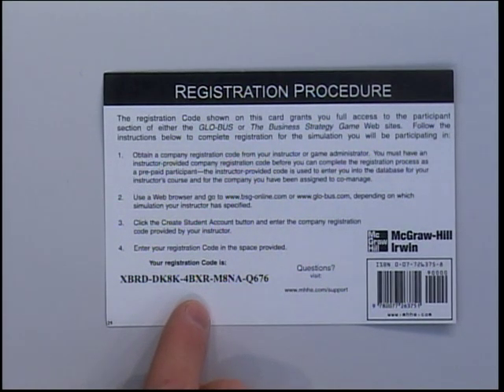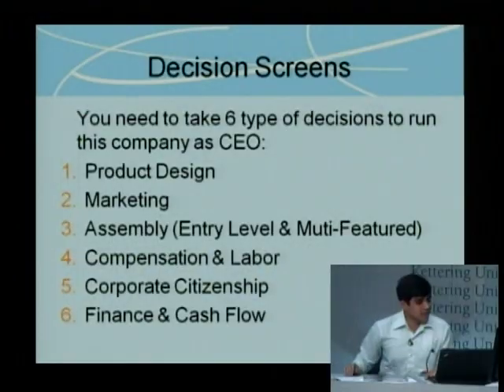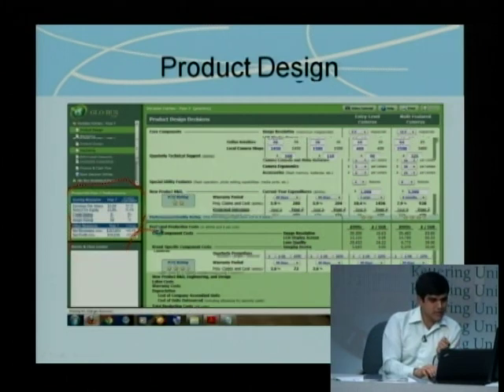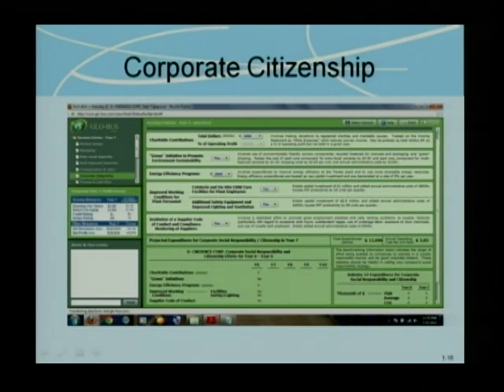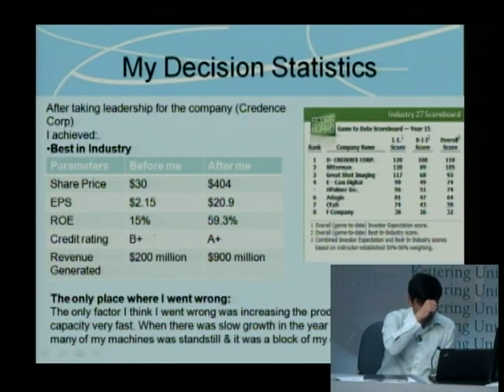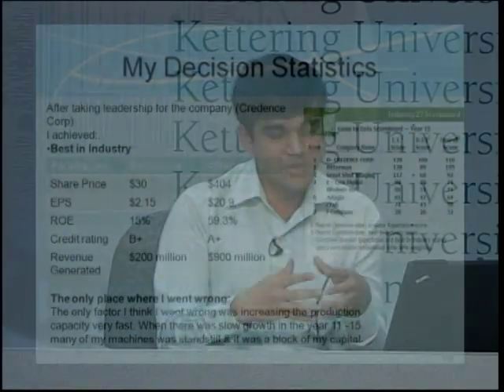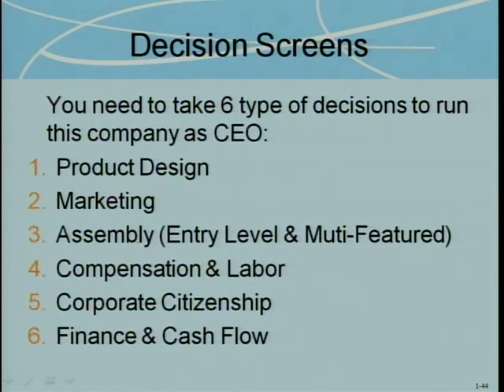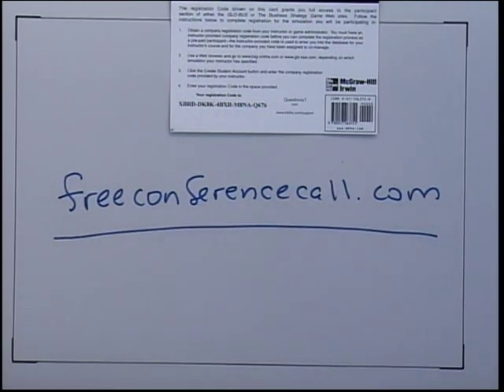Guest Expert on Business Simulation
Was invited to as a Guest Expert on Business Simulation in class of International Business at Kettering University...
Ranked top among all the universities across the globe with a competition with 1000s of students enrolled for the same...